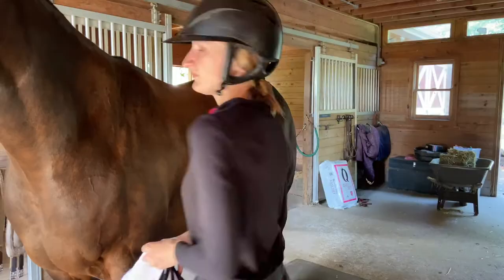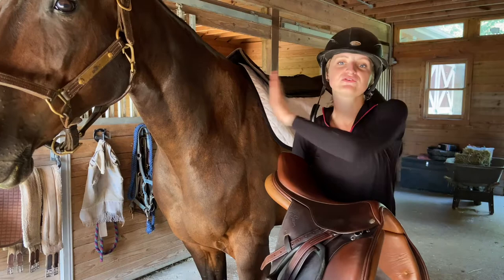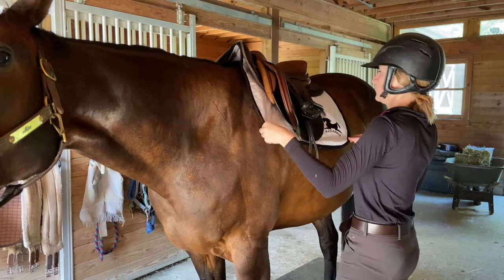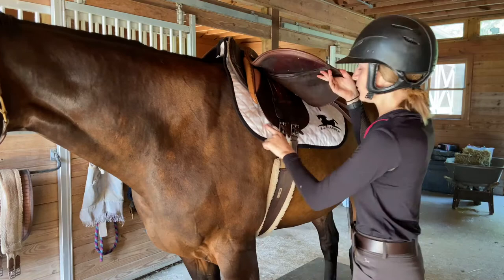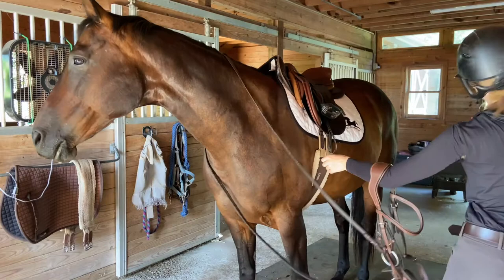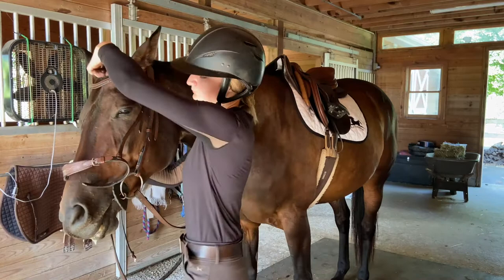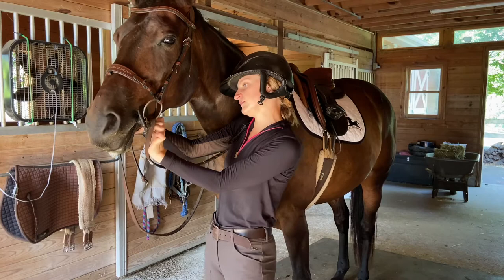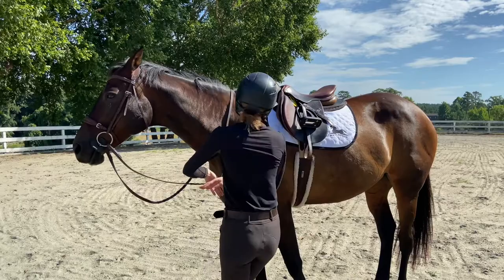How To Tack Up Your Horse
Learn how to tack up your horse for English riding like a pro!